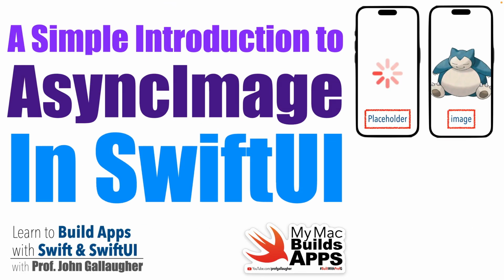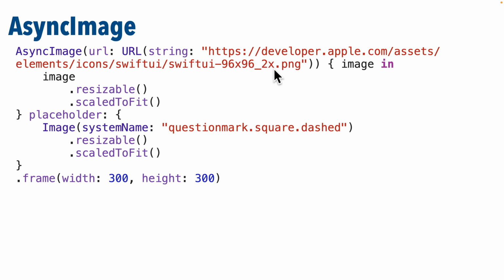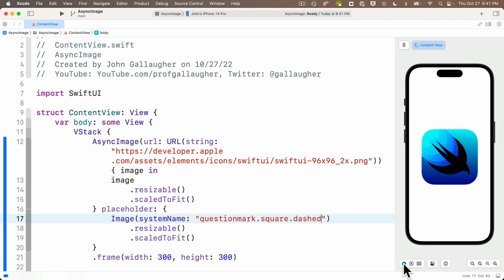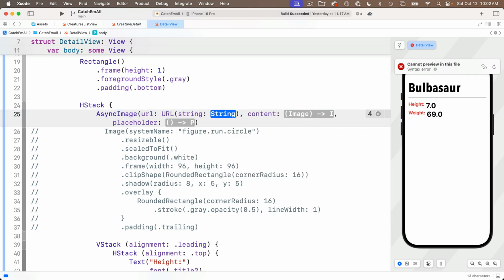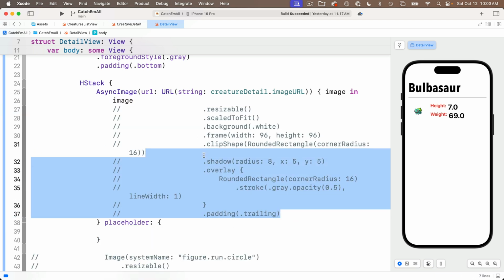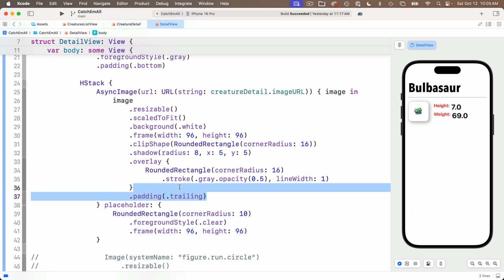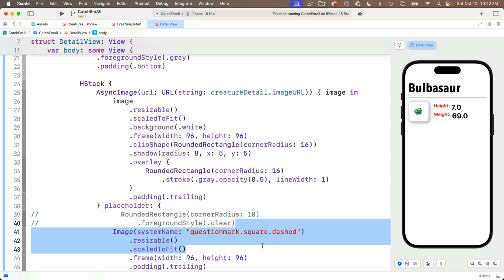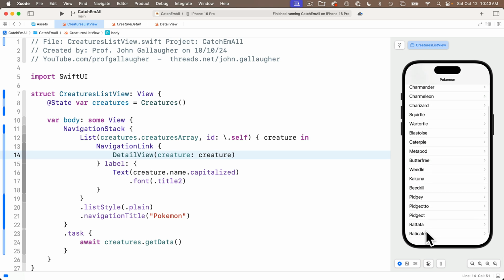Ch. 6.5 Using AsyncImage in SwiftUI to get Images via the Internet (2024)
We learn to use AsyncImage with SwiftUI - automatically getting an image over the Internet from a URL, and creating an Image View. We'll also learn to use a placeholder image that will show while the image download is taking place, and we'll see we can use an Image, systemImage, shape, ProgressView, or other View as the placeholder image.